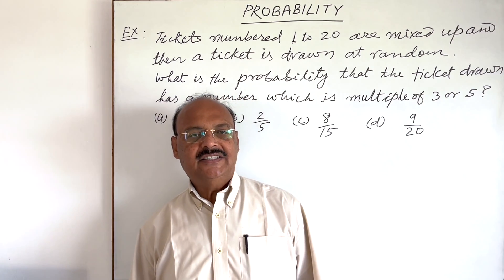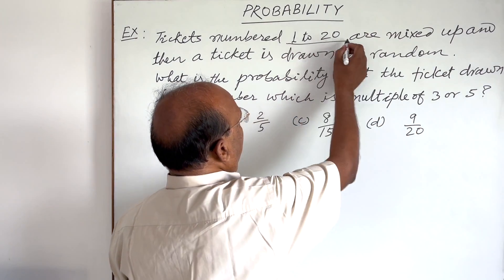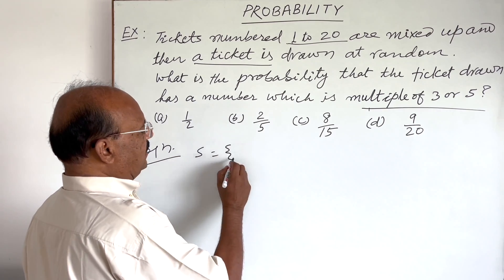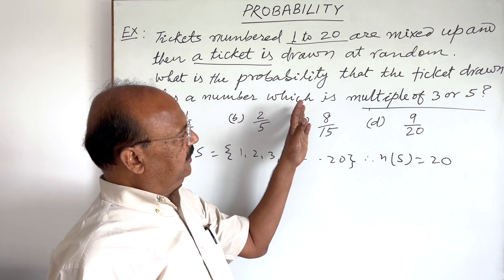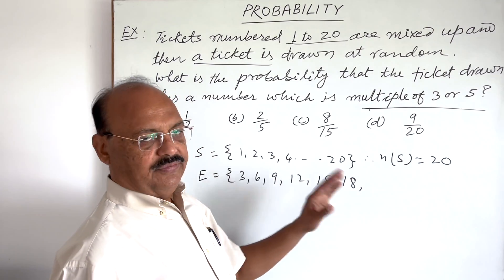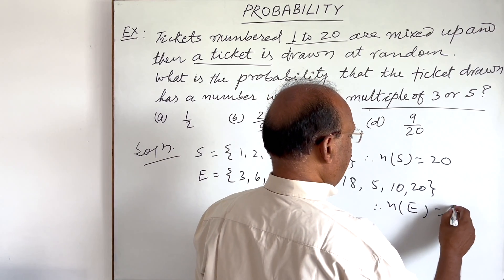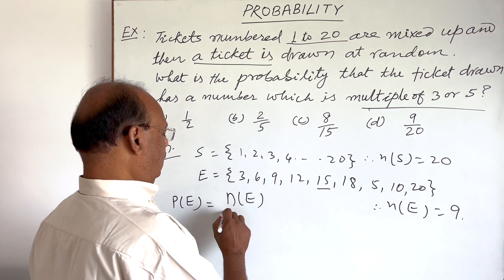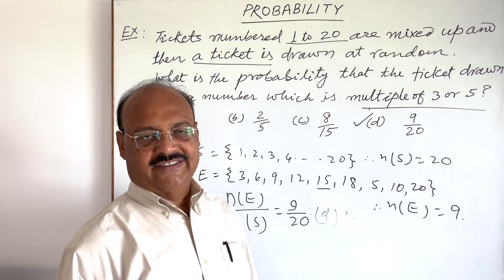Tickets numbered 1 to 20 are mixed up and then a ticket is drawn at random | Probability | NCERT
Tickets numbered 1 to 20 are mixed up and then a ticket is drawn at random. What is the probability that the ticket drawn has number which is multiple of 3 or 5?